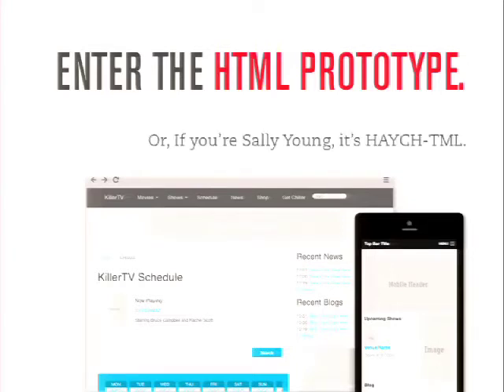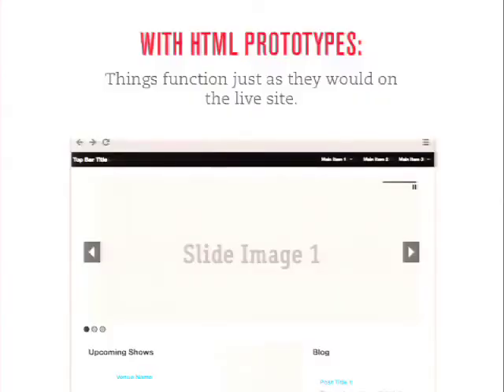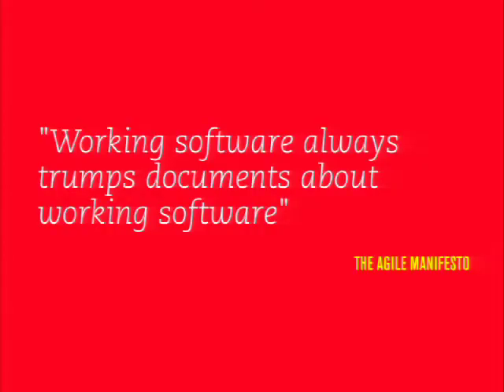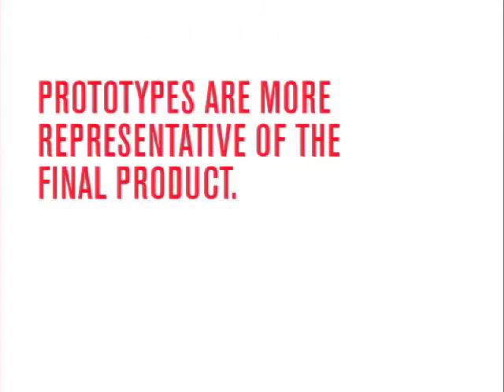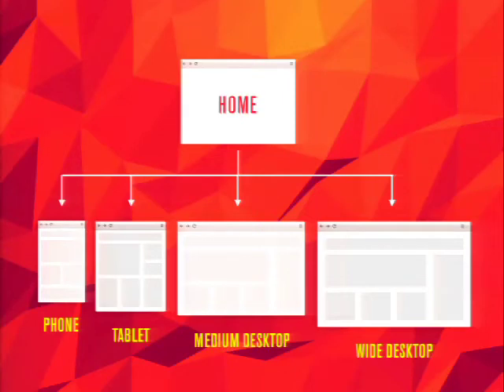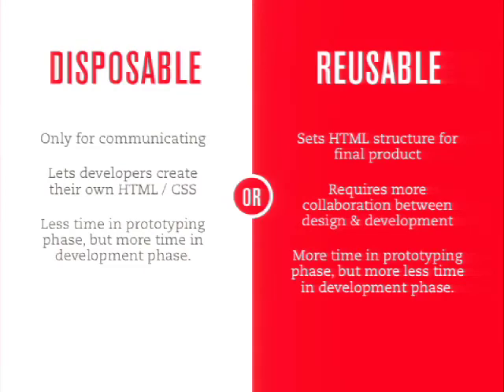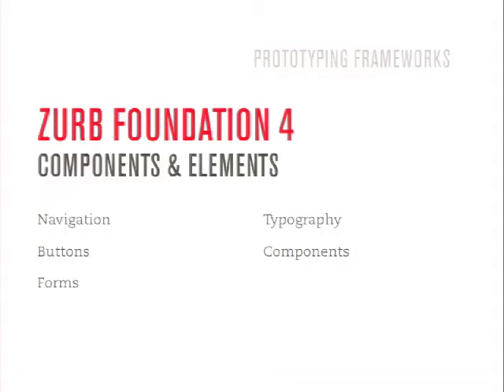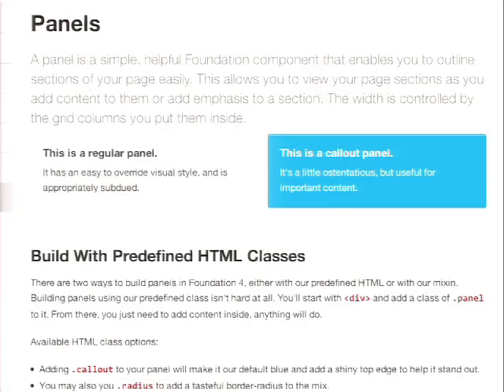DrupalCon Portland 2013: THE ZEN OF HTML PROTOTYPING & DESIGNING IN THE BROWSER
OVERVIEW:

Responsive design is the new normal. As the web moves forward to embrace more mobile devices and new development technologies, the classic "PDF" wireframe becomes less relevant. An entire online experience can no longer be communicated to developers and clients in single pages and static documents, and a new process must emerge to take its place. Enter the HTML prototype. Using HTML to create "living wireframes" enables the design team at Lullabot to create quick, iterative solutions to complex UI problems. In this session, I will discuss how Lullabot uses HTML prototypes to solve design challenges, present a more complete user experience to clients, and create an HTML structure for themers and front-end developers. Since HTML prototyping and responsive design is still very much the "Wild West," I will also discuss several options for designers that may best fit their specific needs.

Designers (who need to know why they should make the switch, and how to sell it to their organization or their client)
Front-End Developers / Themers (who wish to work with designers to create a front-end experience based on HTML prototypes)
Project Managers (who want to learn how to schedule and manage HTML prototyping)
Clients / Managers (who want to understand the prototyping process, and what to expect from their teams or vendors)
Anyone (as HTML prototyping becomes as standard as SEO or QA testing, everyone on the site-building team will benefit from learning more)
TOPICS COVERED & TAKE-AWAYS:

The ever-evolving HTML Prototyping process
The unique challenge of enterprise-level responsive design and why static wireframes don't work
Using a framework (Zurb, Bootstrap) vs. using a home-brewed prototype
Separating UX from creative design
Using prototypes and browser design to bridge the gap between "Designer" and "Themer"
Design Comps, Style Tiles, Element Collages, HTML Style Guides
Working in a team setting
Pros & Cons of HTML prototyping
How prototypes work in a Drupal specific environment